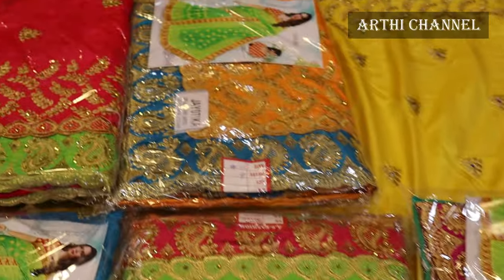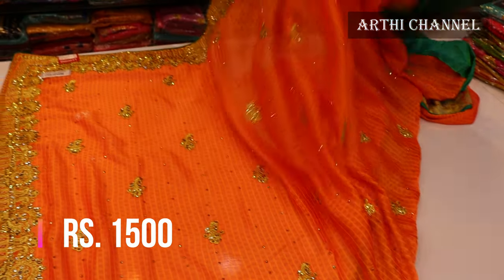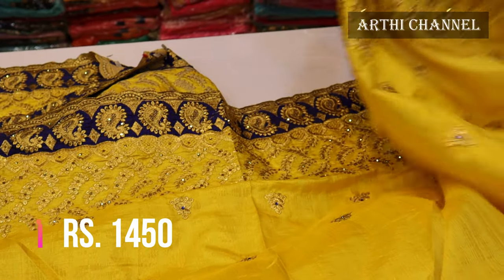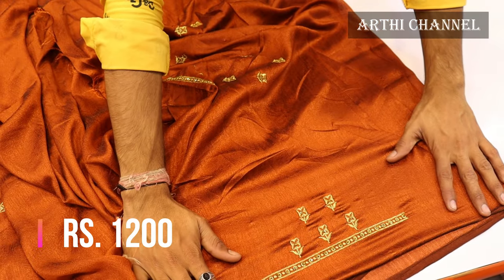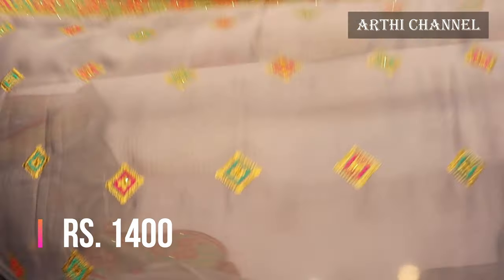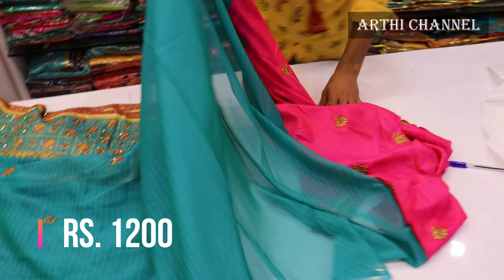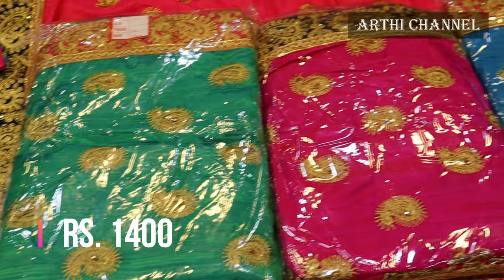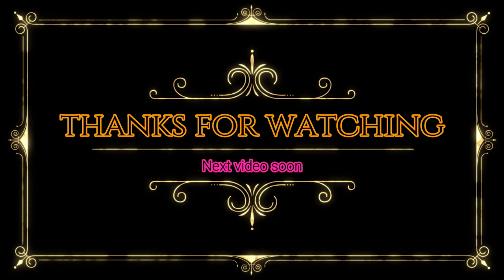Desiger Fancy sarees collection Part - 2 //Sowcarpet Wholesale shop Rs.250 / Aanjana Lifestyle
Hi friends this video is about pongal festival designer sarees  and Silk sarees that are available at wholesale price in sowcarpet, you can buy single also for the same rate, hope u all like this video.

Desiger Fancy sarees collection Part - 1 //Sowcarpet Wholesale shop Rs.250 / Aanjana Lifestyle

Address:
AANJANA LIFE STYLE
#361(Facing Elephant gate street)
mint street, !st floor
Sowcarpet Chennai - 79
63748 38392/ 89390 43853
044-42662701 (ONLINE ORDERS ALSO ACCEPTED)